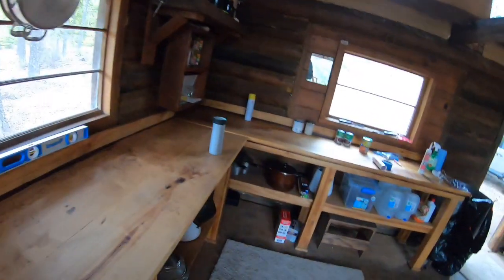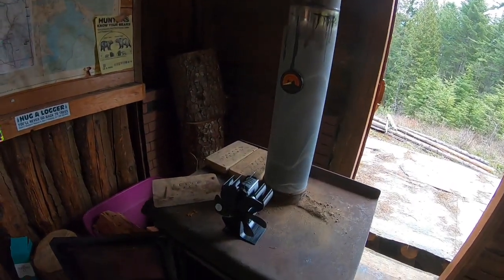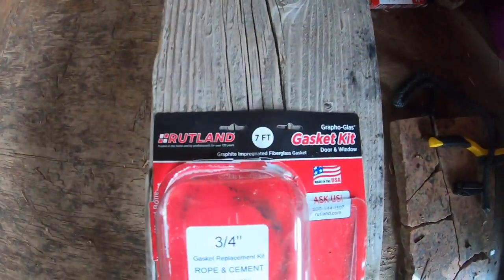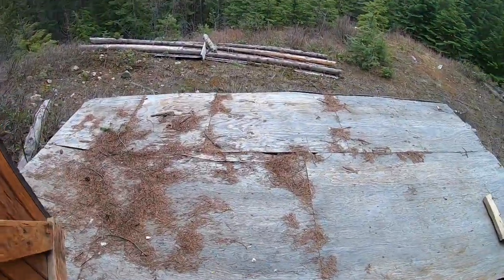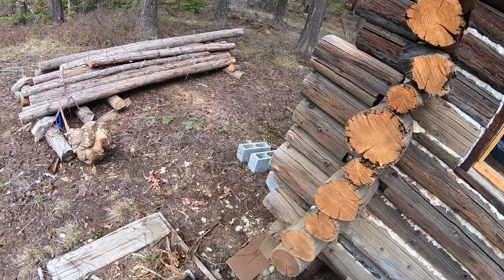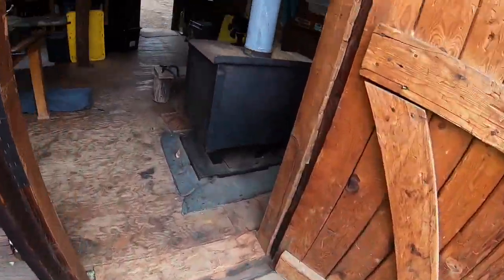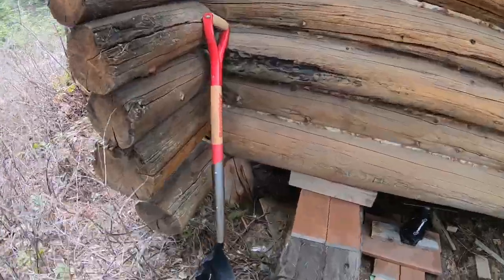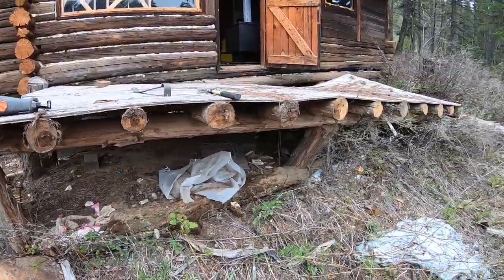Off Grid Cabin Trip 2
Soon to be VRBO off grid log cabin foundation replacement